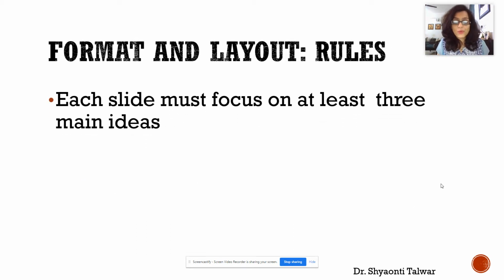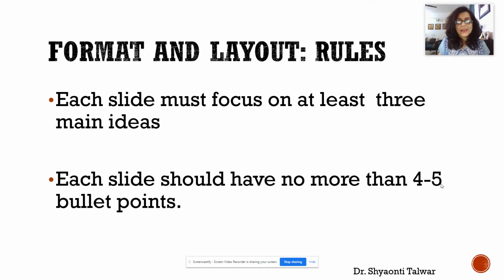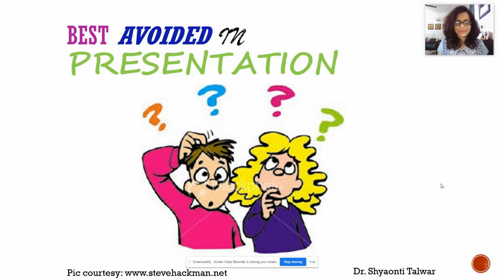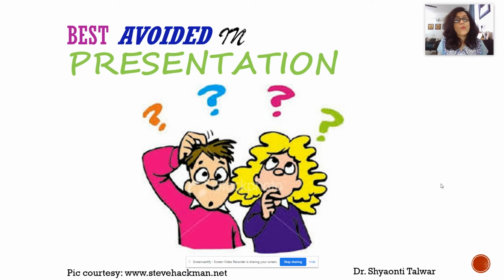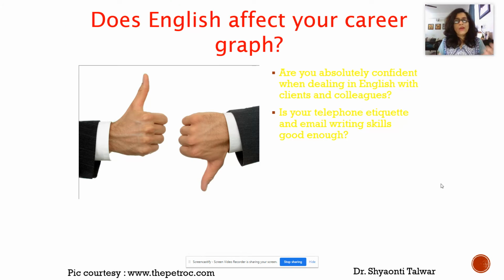Dr. Shyaonti Talwar Presentation Skills Lec 7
Demonstrates instances or elements of bad presentation

RNC Arts JDB Commerce and NSC Science College,
Nasik, Maharashtra.
Skills for the workplace